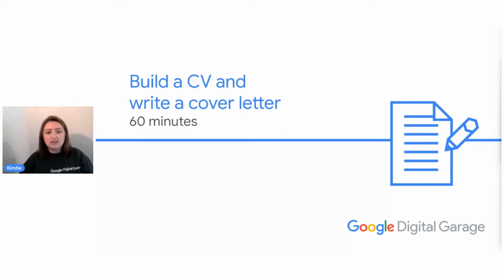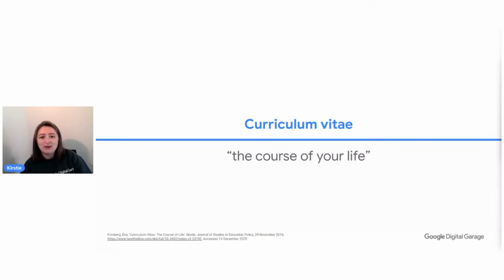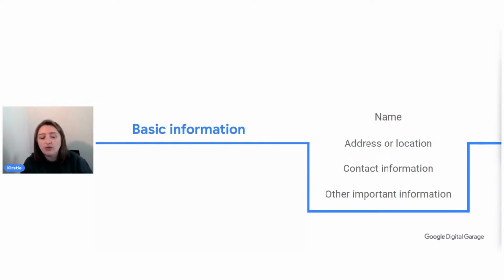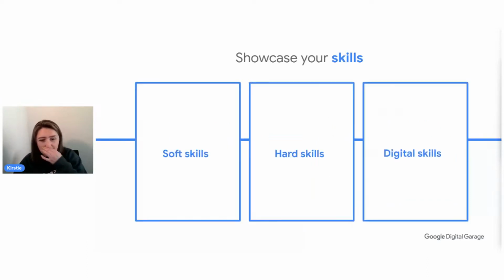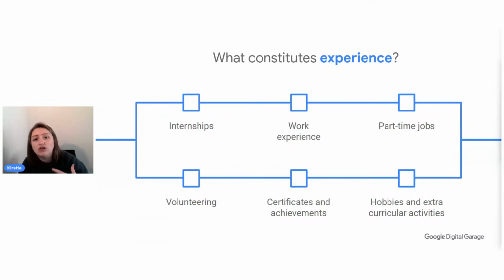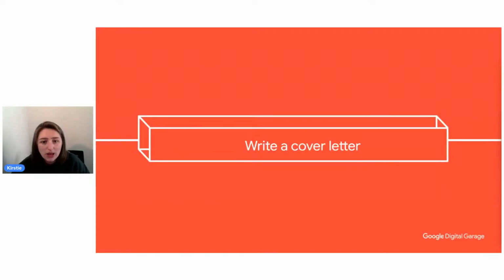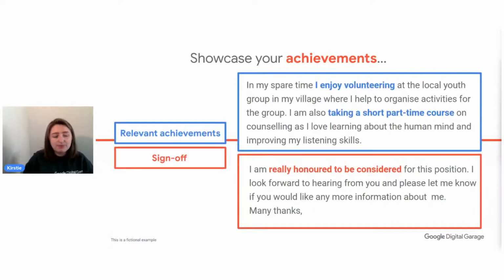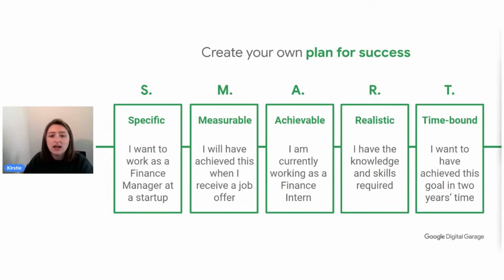Build a CV & Write a Cover Letter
Google Digital Garage
12-05-23